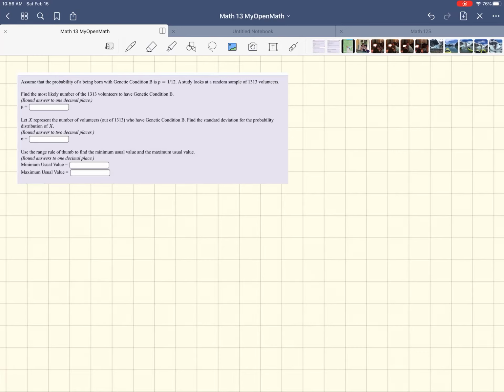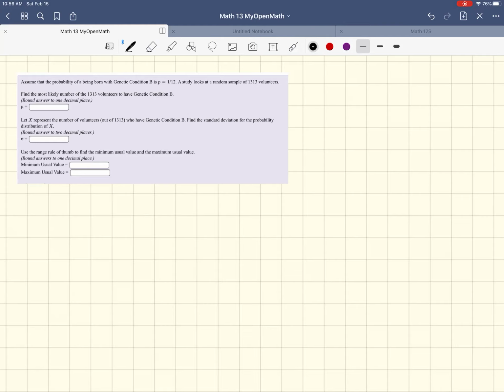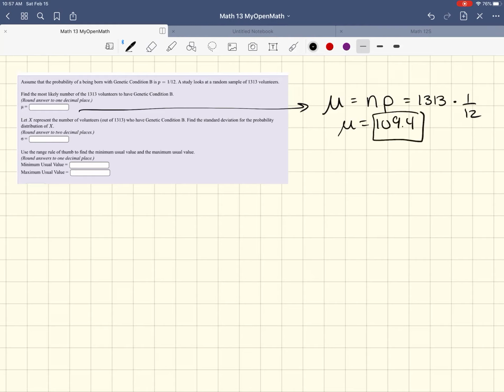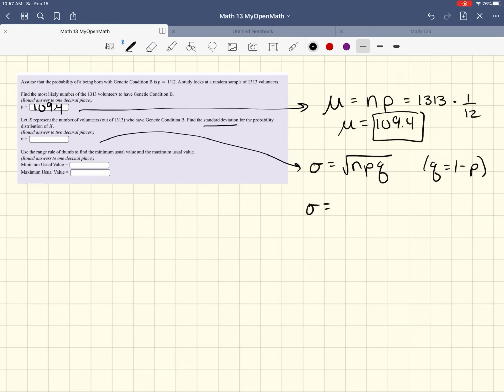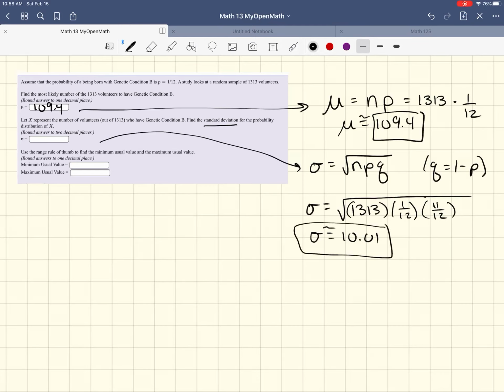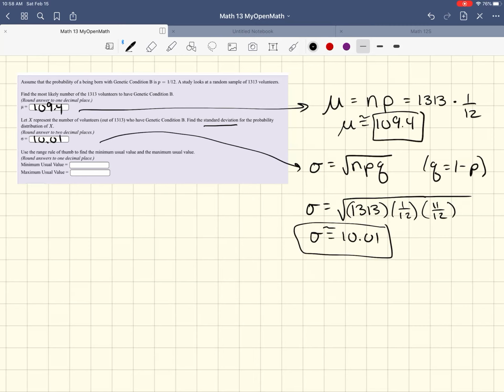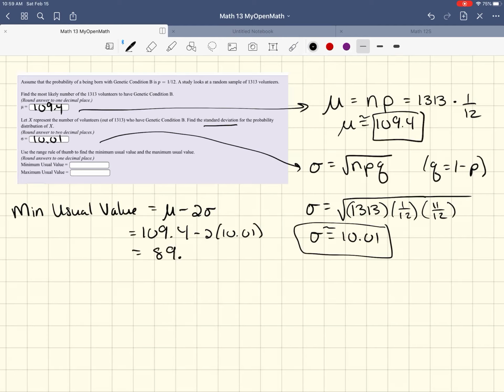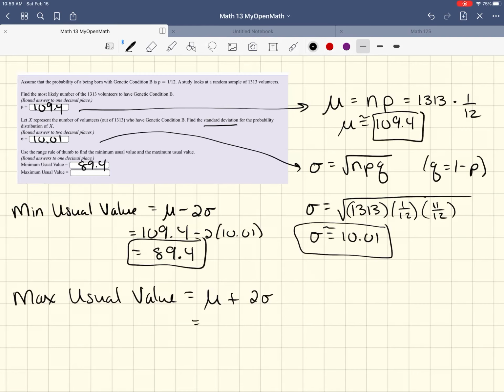Binomial Probability Example 3: Mean, Standard Deviation, and Usual Values